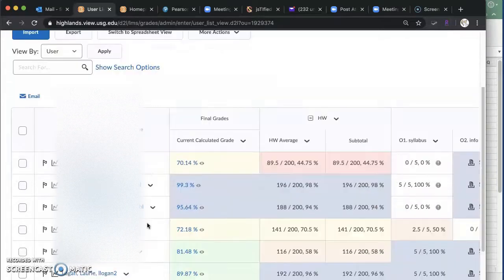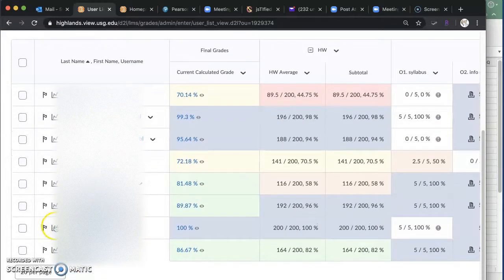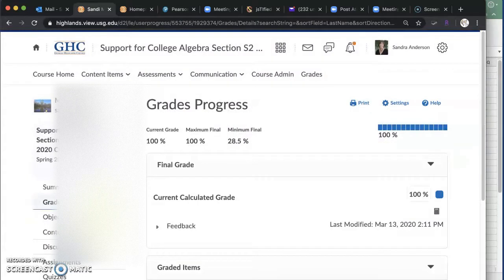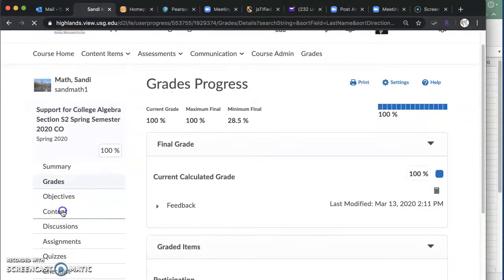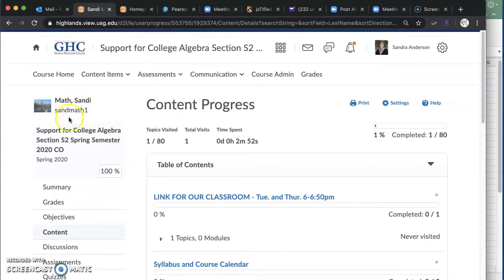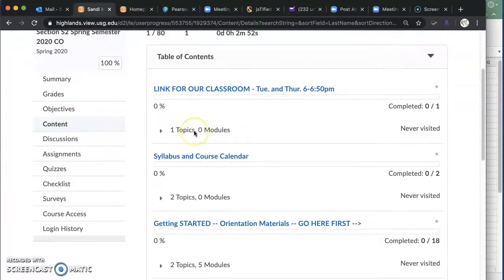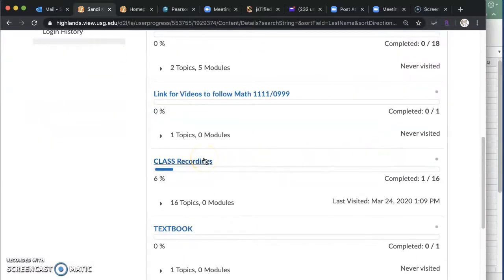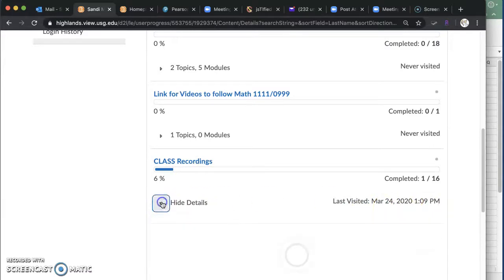how to see if students have watched a video lesson